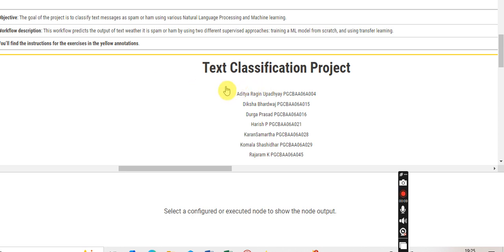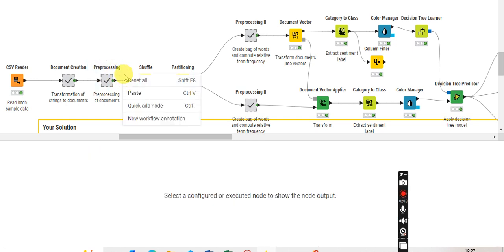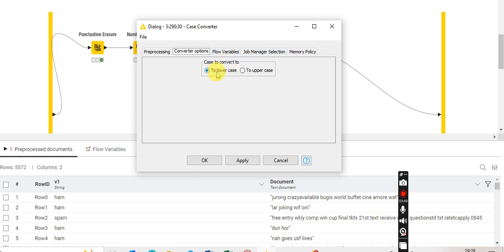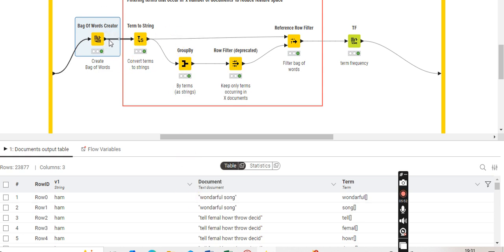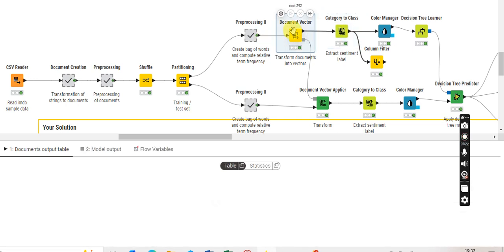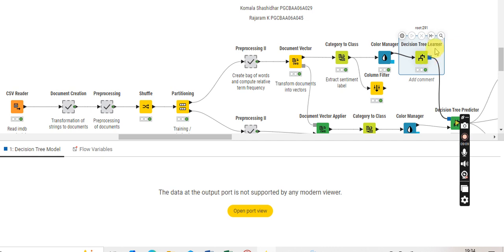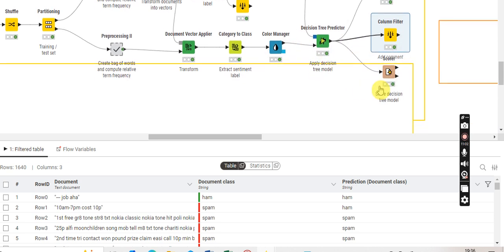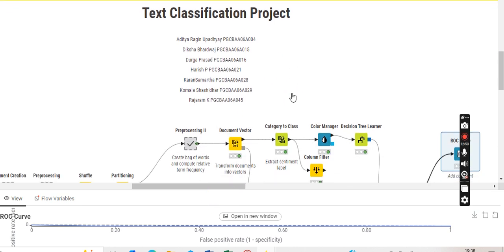TextAnalyticsGroupProject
The goal of the project was to classify text messages as spam or ham using KNIME Workflow Tool machine learning models.